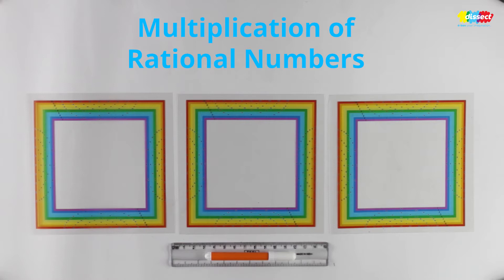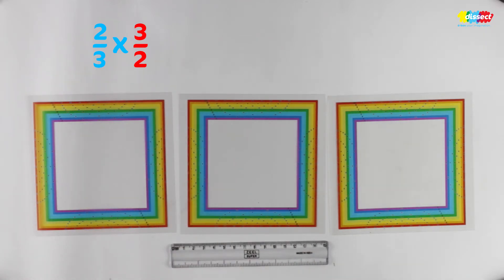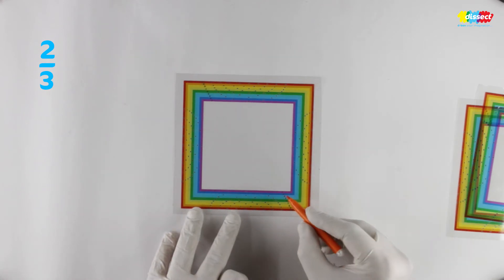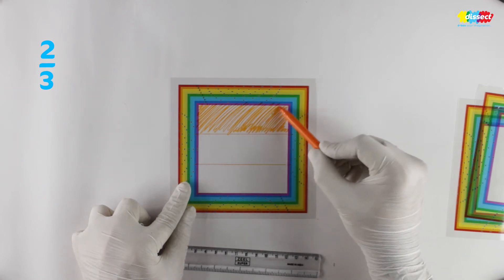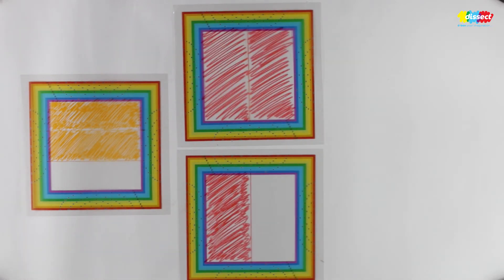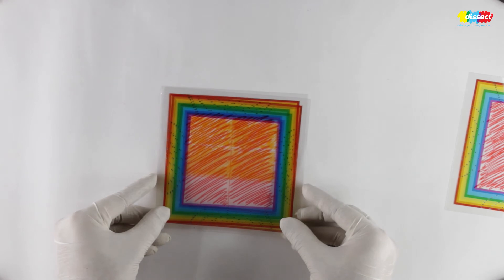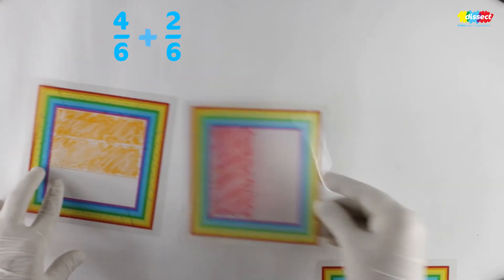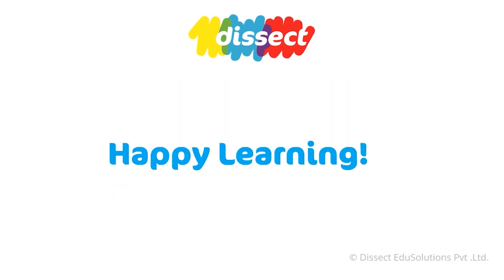Math Level 7 Multiplication of Rational Numbers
Hi, In this video we see simple activity to understand multiplication of Rational Numbers. You can try this using any material like shown in video or substitute material. Please comment if you have any doubt or clarification we would be happy to revert to you.

Steps:
1. Use fraction transparencies from d-box for rational number multiplication.
2. Let’s multiply (2/3) X (3/2).
3. 3/2 is same as 1 whole plus ½ ie. 1½ in the form of (2/2 + 1/2).
4. Let’s first multiply 2/3 with 2/2.
5. Make 2/3 on transparency (horizontally) and 2/2 on another transparency (vertically).
6. Place 2/2 transparency on 2/3 transparency.
7. Find the common shaded portion ie, 4 and total shaded portion i.e. 6
8.  So, 2/3 X 2/2  = Common shaded portion = 4/6
    Total portion
9. Similarly when we multiply 2/3 X 1/2 we get 2/6.
10. Adding the fractions in step 8 and 9 we get the answer as 6/6 or 1.
11. Practice with other rational numbers.